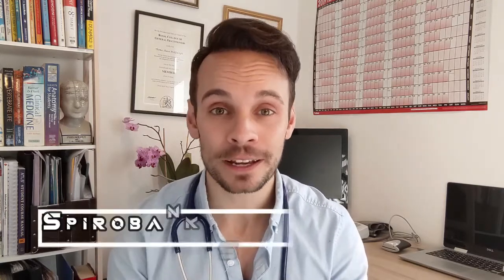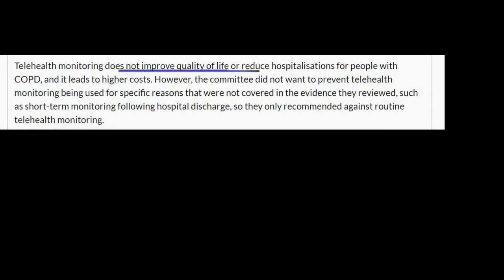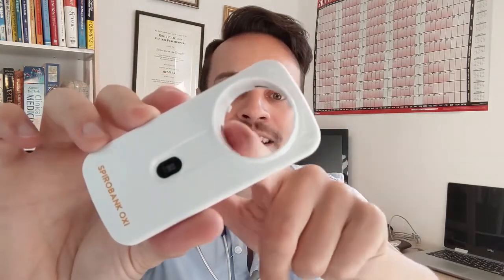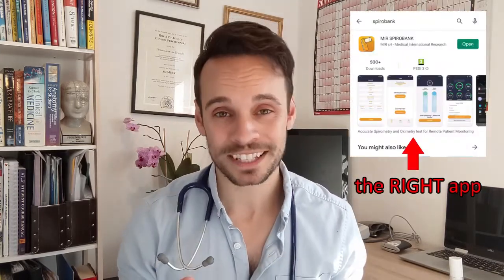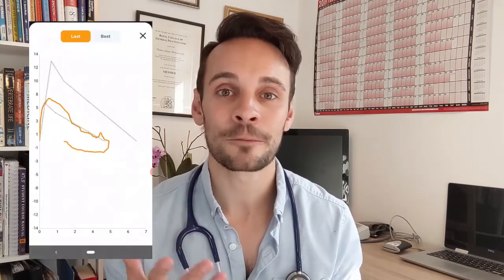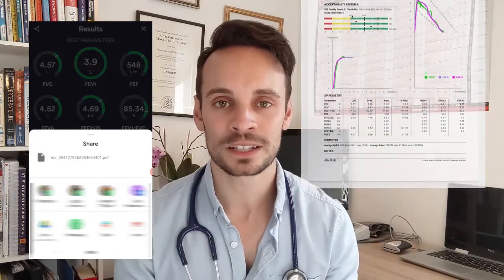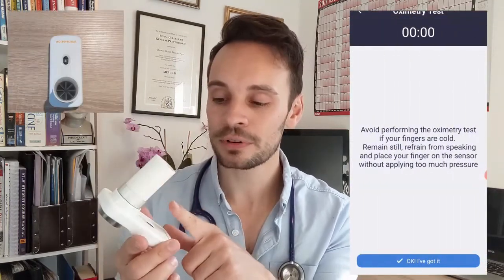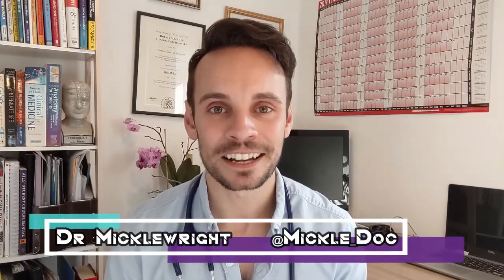Spirobank Smart Spirometer REVIEW - health app and device - Dr Tom Micklewright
My name is Dr Tom Micklewright and I'm a Medical Doctor and Digital Health Specialist working in the NHS in the UK.

In this REVIEW, I'll be looking at the Spirobank Smart Spirometer, a new device that offers remote monitoring of lung function and oxygen saturations with a new mobile device and app.

0:00:00 - Intro
0:00:45 - Why is it needed?
0:02:01 - Spirometry demonstration
0:05:05 - Sp02 monitor demonstration
0:06:11 - Conclusion

This review is meant for doctors, nurses and other professionals wanting to recommend health apps and digital health technologies to their patients.

Apart from sending me a free Spirobank Smart Spirometer to review, I have not received any financial compensation from the developers and retain full creative control, as author of this review.